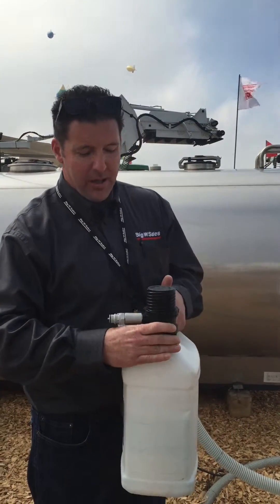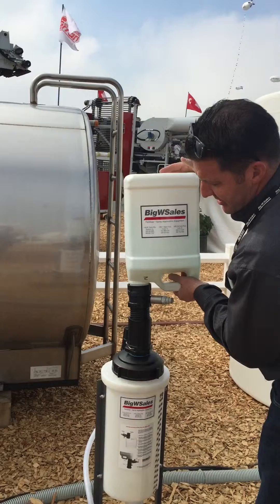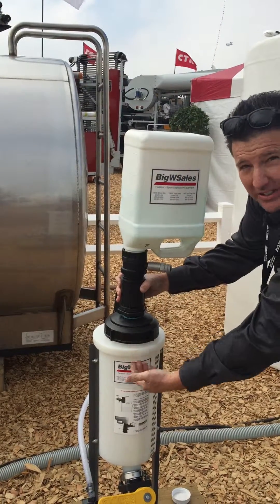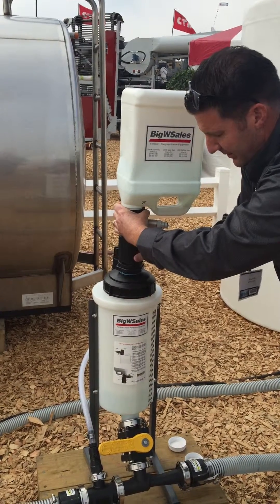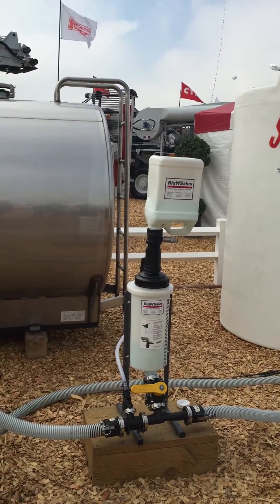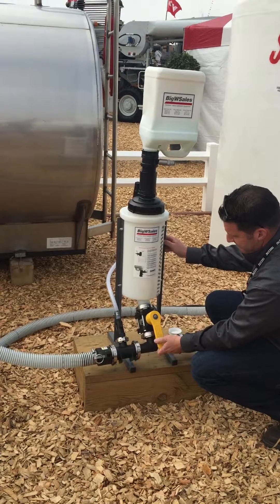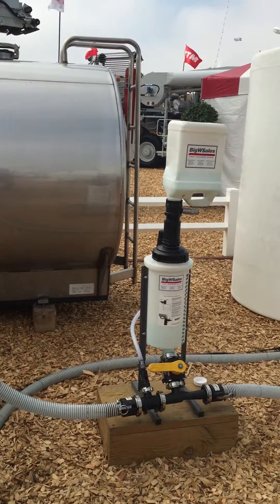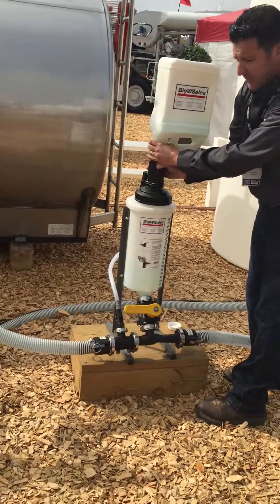BigWSales CTS1000 (Chemical Transfer System) in action!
The BigWSales CTS1000 Chemical Transfer System combined with the Banjo Closed Mixed Fitting System is an innovative, convenient, safe, accurate and easy to use chemical handling system. The cone bottom 2.5 gallon calibrated tank clearly shows the volume of the product in the tank and the manifold outlet allows for full drainage and less risk of contamination. The tank system is also equipped with an air check valve that allows air to enter the system to prevent fumes from escaping. (part 1)